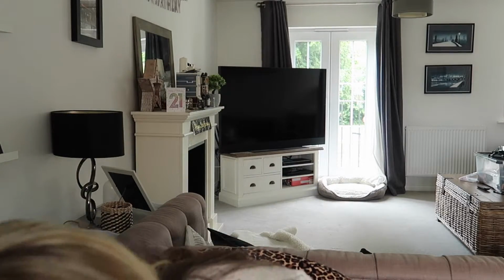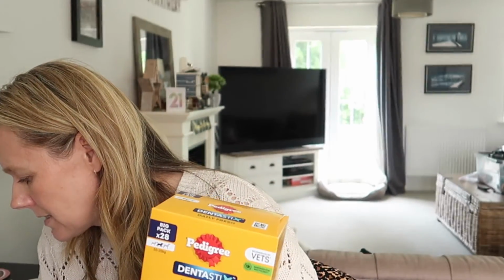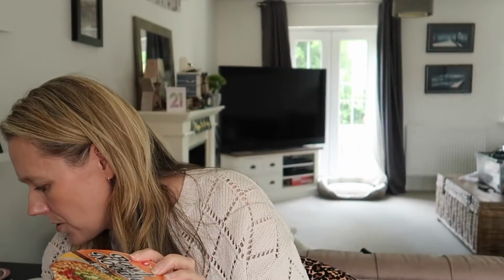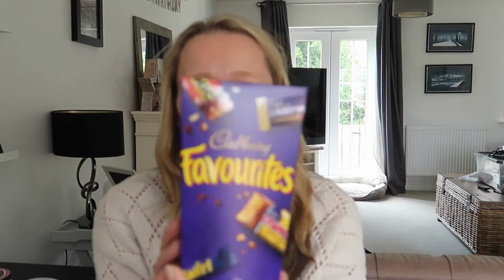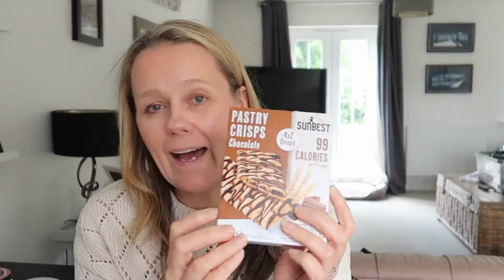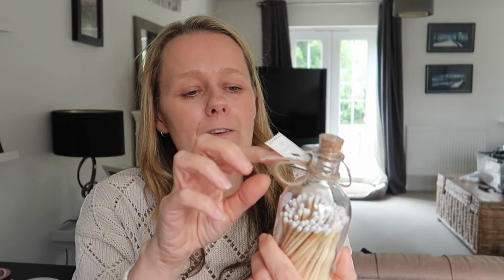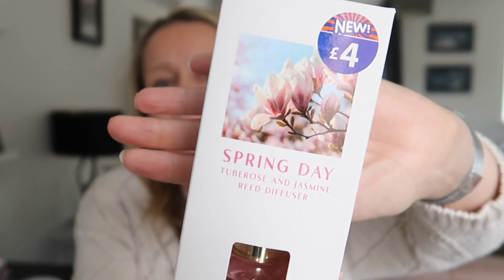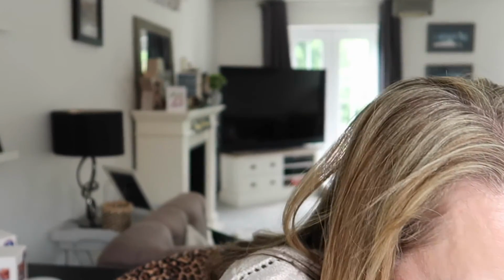*NEW!* B&M Haul | Clarke Life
I hope you enjoy the bits I picked up in B&M this week!

My equipment:
Handheld Tripod*